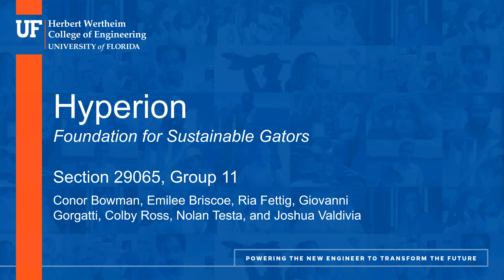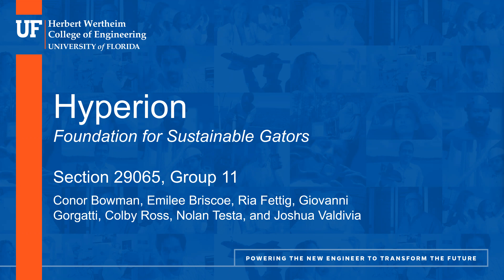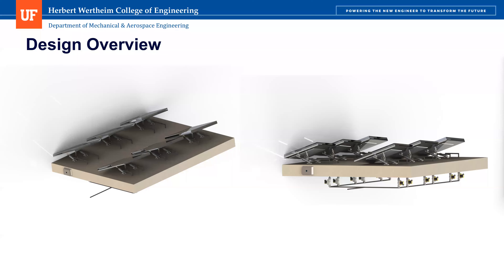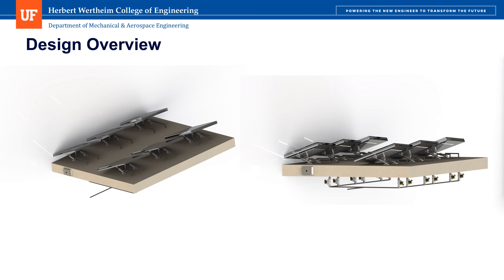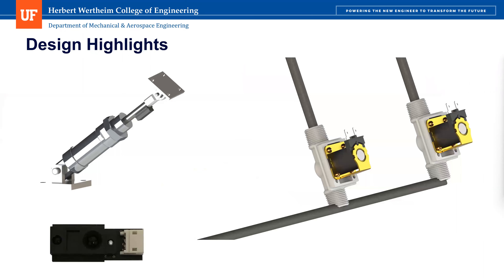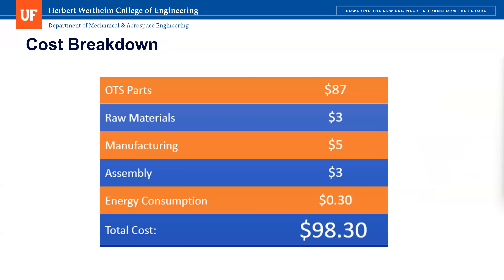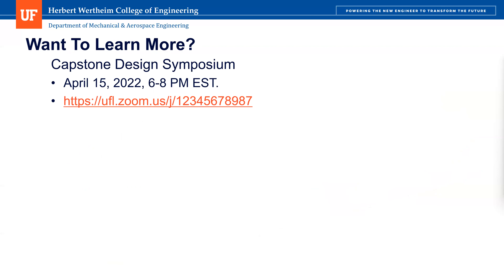2022 Spring EML4501 Group 11 - 90-second Pitch